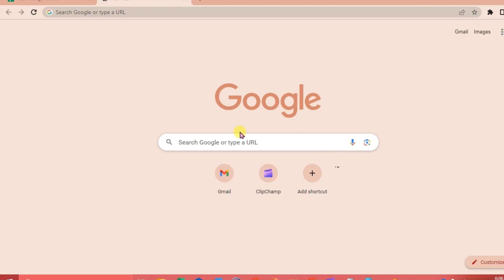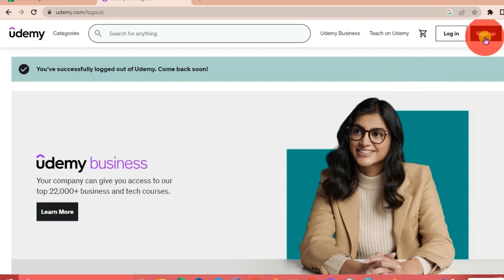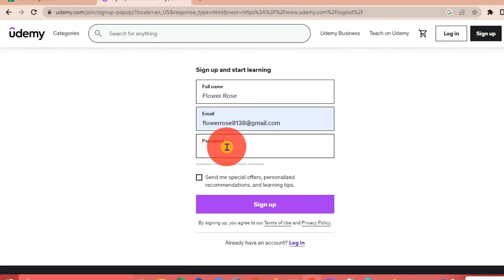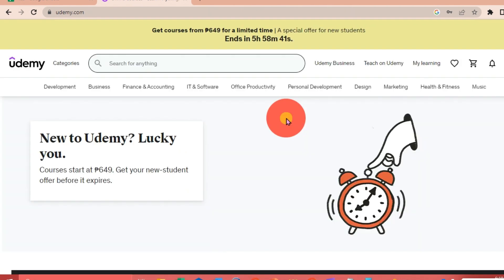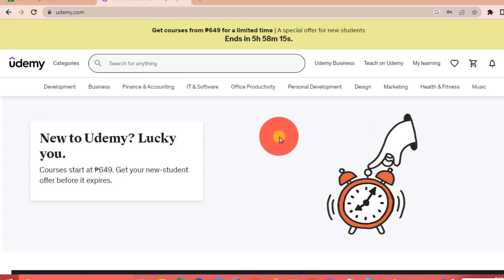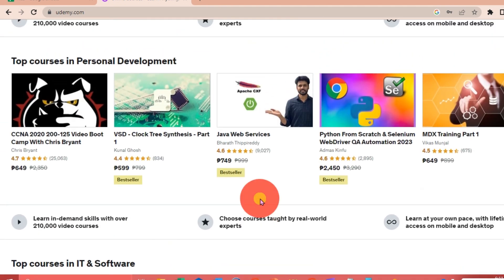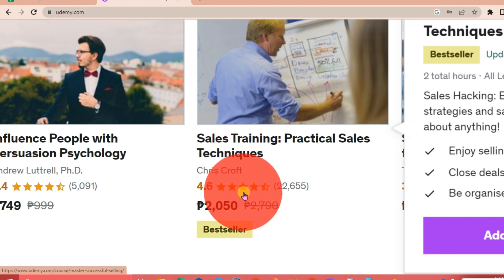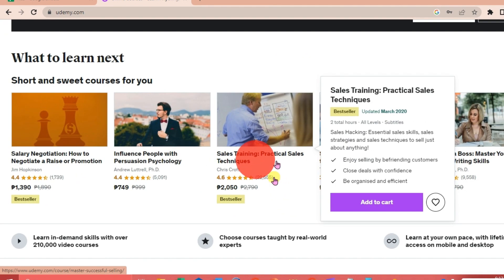How to Create an Account in Udemy (Udemy Tutorials)